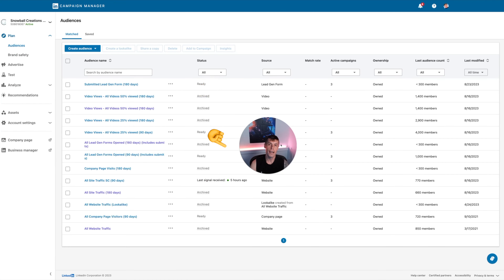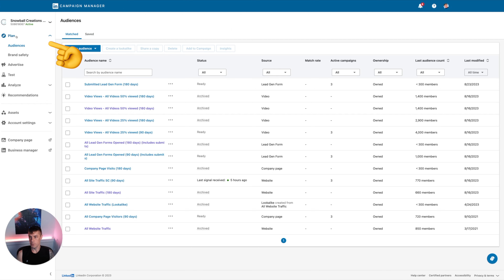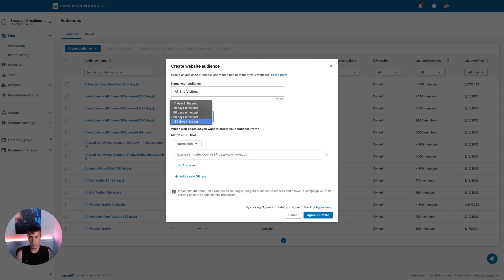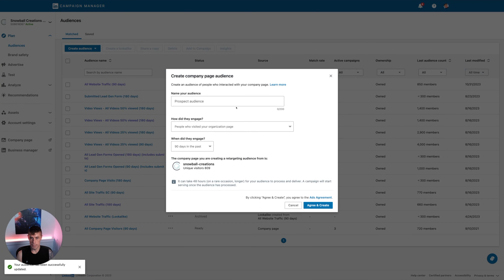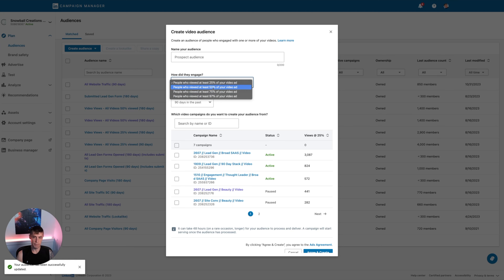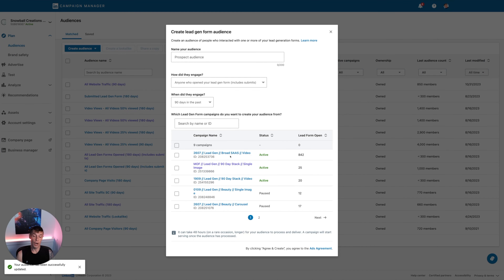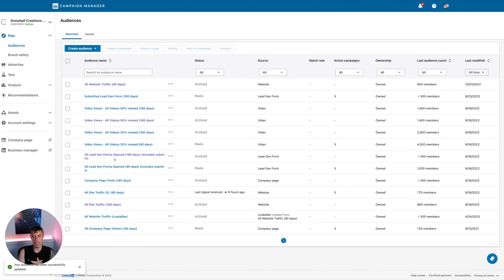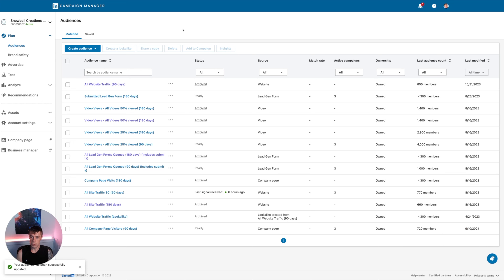LinkedIn Ads Remarketing Tutorial: Audience Building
A super quick and easy tutorial on how to setup LinkedIn Ads remarketing audiences. Want me to cover how to build the campaigns themselves?

Linkedin: Max Sinclair & Snowball Creations